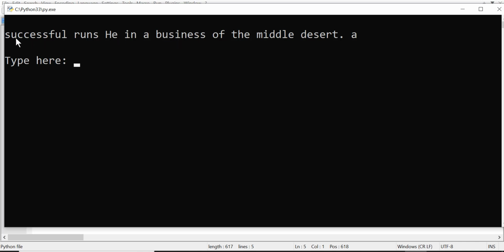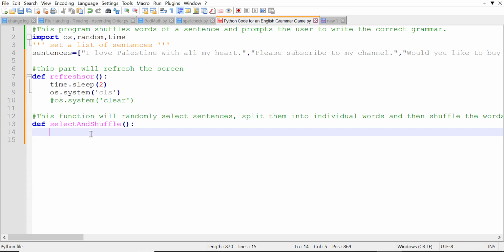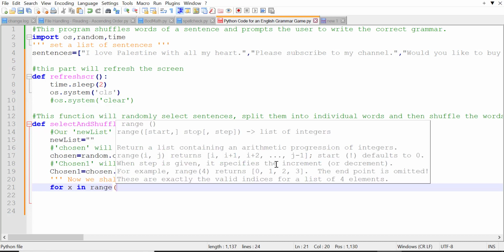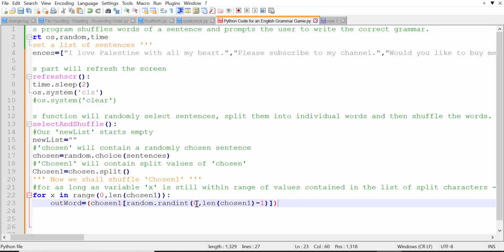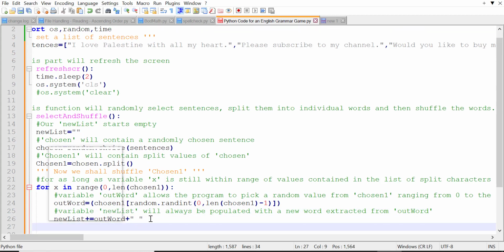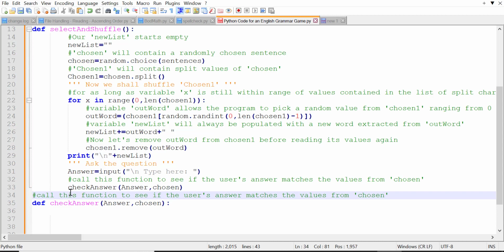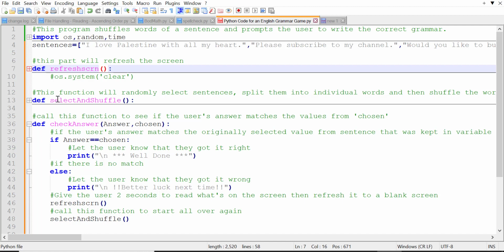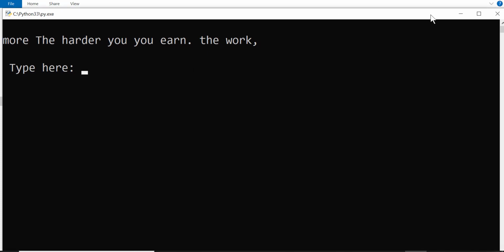Python Code for an English Grammar Game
In this tutorial you get to learn how I made a Python program that helps users to practice their English grammar.
The program picks any random sentence from a list of sentences, it then shuffles the words and displays them.
You are then supposed to figure out the correct arrangement of these words in order to type the right grammar for that sentence.

Topics to learn:
1. Using Lists in Python
2. Using the OS, Time and Random functions
3. Defining Functions in Python
4. Manipulating Lists and String values
5. Conditional Statements in Python
6. Embedding English Grammar into Computer Programming